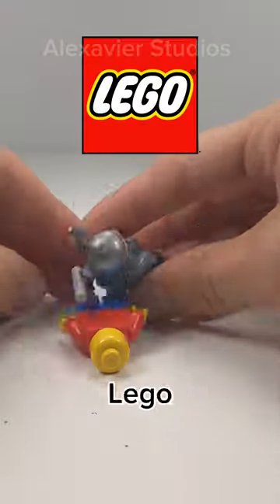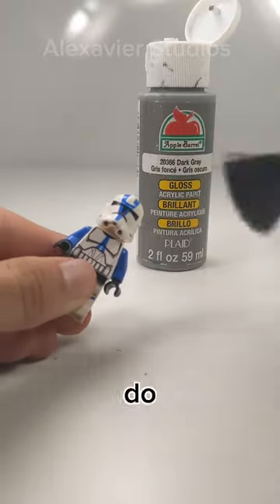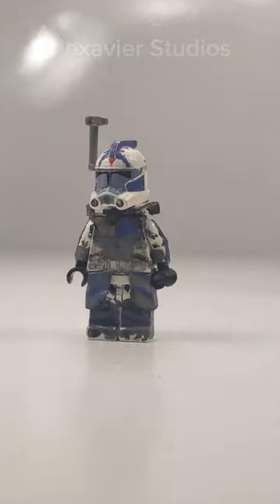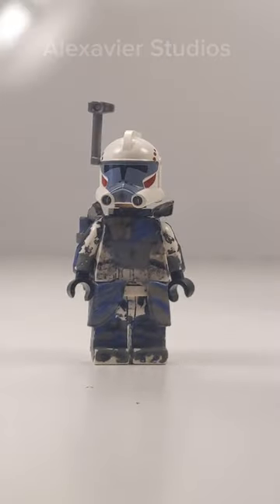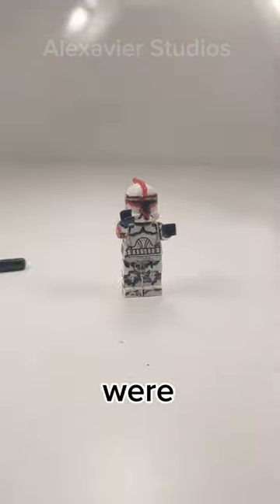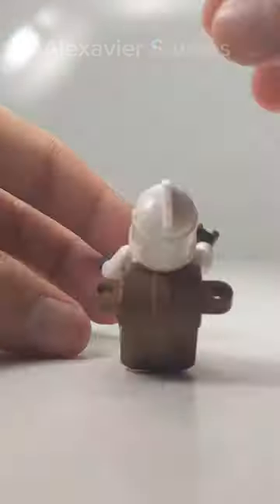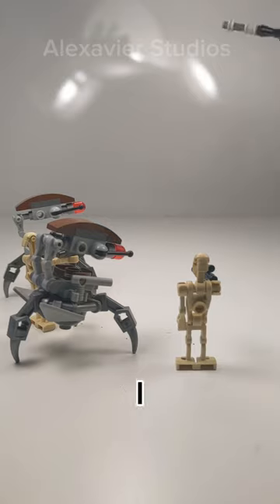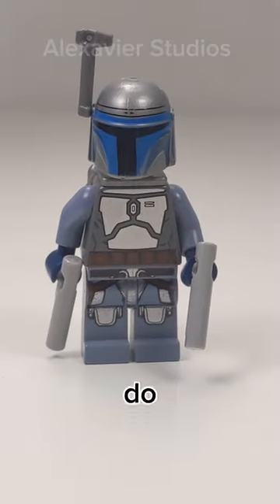Things I used to do to My LEGO Minifigures